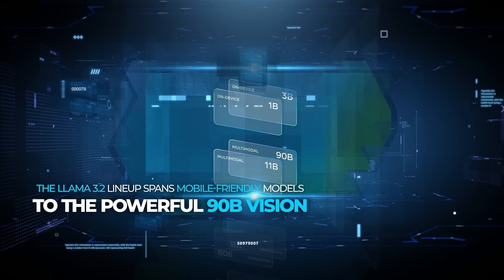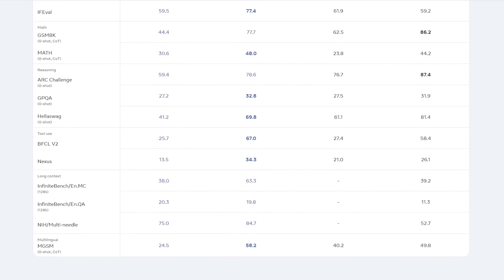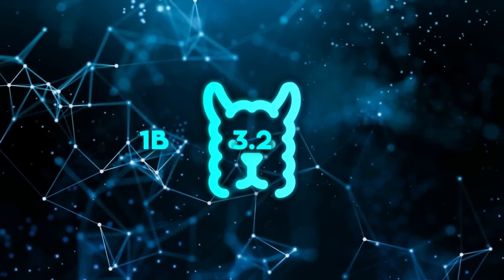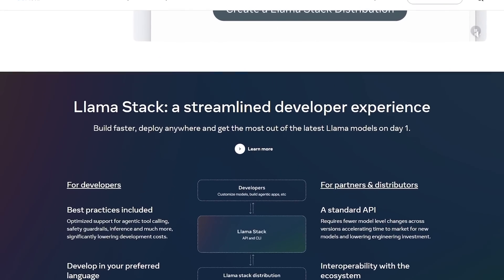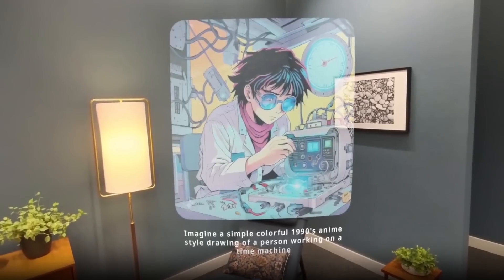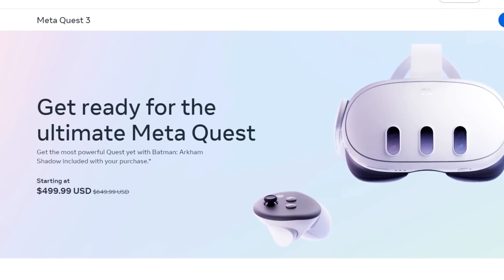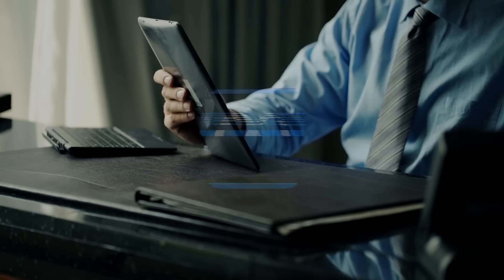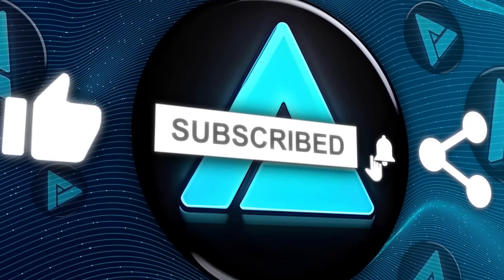Llama 3.2 is Beating OpenAI at Their Own Game (Real-Time AI Voice, Vision...)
Meta's Llama 3.2 AI is making waves by surpassing major competitors like OpenAI, offering real-time voice interaction, vision capabilities, and advanced data processing. This new AI model can handle both text and images, making it perfect for tasks like document analysis and image captioning. With its 128,000-token context limit and support for eight languages, Llama 3.2 is a powerful tool for developers and businesses looking to harness cutting-edge AI technology.

🔍 Key Topics Covered:
- Meta's Llama 3.2 AI and its breakthrough features in real-time voice and vision capabilities
- How Meta's Llama 3.2 is challenging OpenAI with advanced AI models for text and image processing
- Llama 3.2's 128,000-token context limit and support for multiple languages
- The future of AI-powered tools, including AR glasses and VR tech, and how Meta is pushing boundaries

🎥 What You’ll Learn:
- The capabilities of Meta’s Llama 3.2 in both mobile-friendly and high-powered AI models
- How Llama 3.2 integrates AI vision and voice to handle complex tasks
- Insights into Meta’s latest AI advancements and their role in shaping industries and daily life

Meta’s Llama 3.2 represents a huge leap in AI technology, bringing advanced data processing and multilingual support to the forefront. Its potential to outperform competitors and the integration of AI in devices like AR glasses signals the next wave of innovation. Understanding this new technology is essential for grasping how AI will influence future developments across industries.